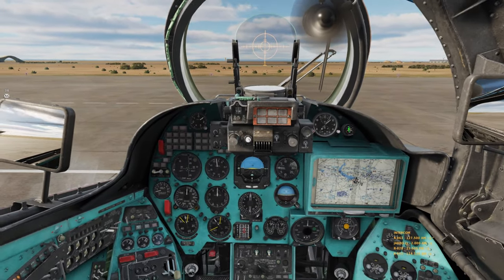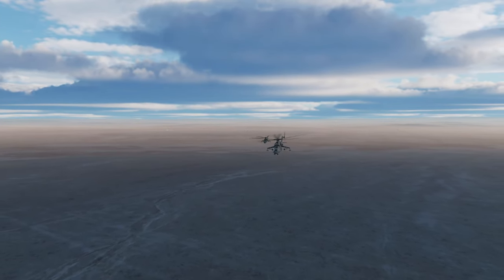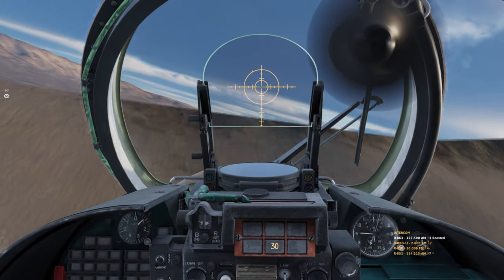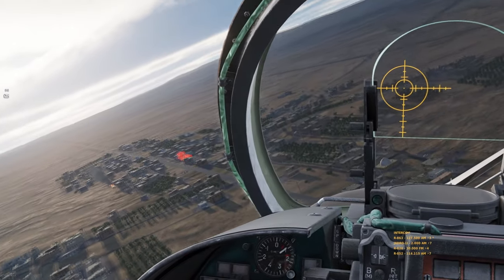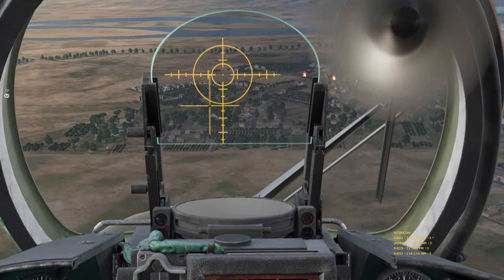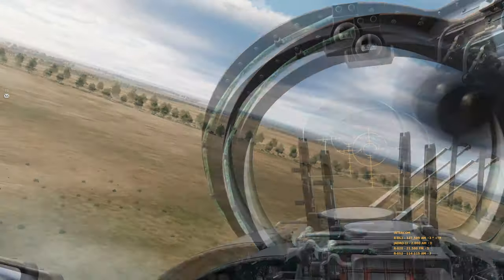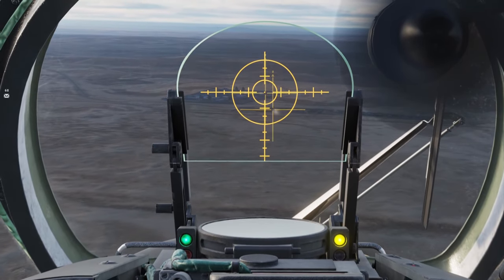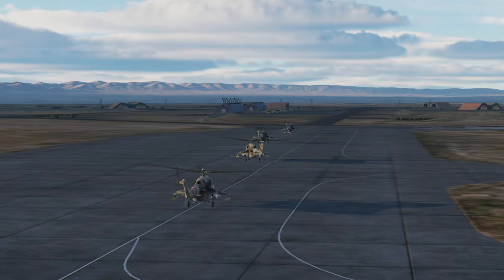DCS Hind Tutorial #6- Crew Coordination Techniques | Real Apache Pilot Plays DCS World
In this tutorial I address the complexity of crew coordination and some things you can do to make sure you're doing all you can to create a competent and lethal crew.

Edit; Processing is taking way too long and YT made me believe it was done for HD. I’ll just leave it up and see what happens.

Hardware:
Joystick: VKB Gunfighter III with 20cm extension
Pedals: VKB MkIV
Throttle: Thrustmaster T16000M